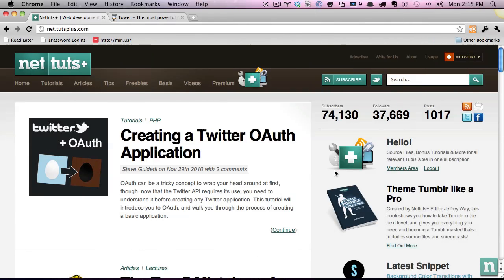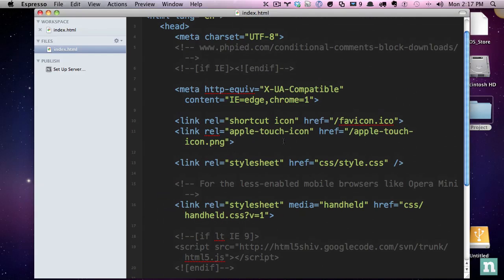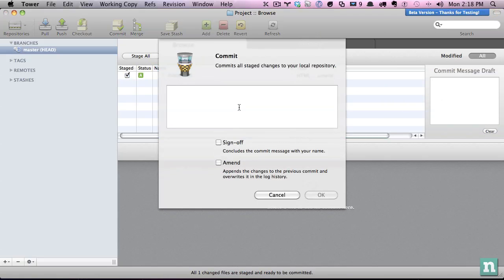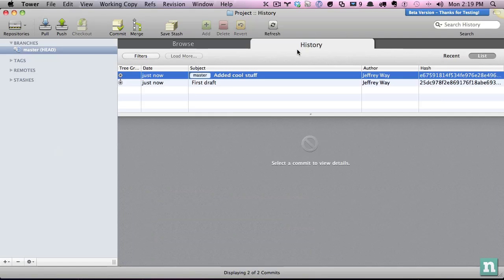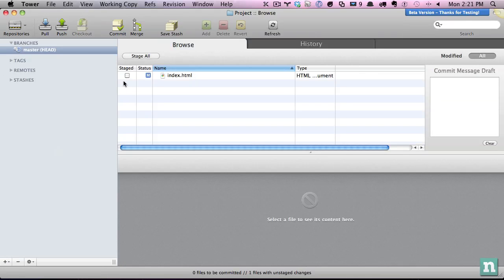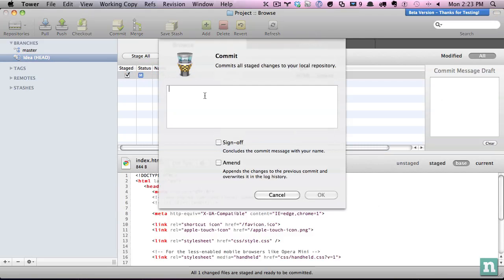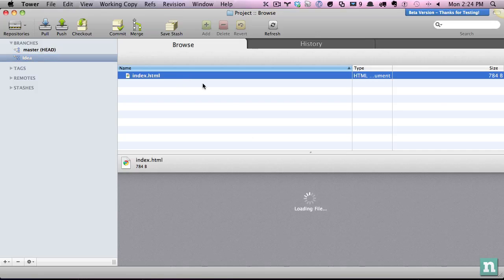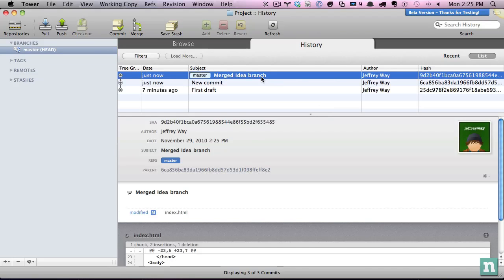A First Look at the Git Tower GUI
Newly available, in Public Beta (currently), Git Tower is a Mac app, built in Cocoa, that provides a GUI for working with version control.